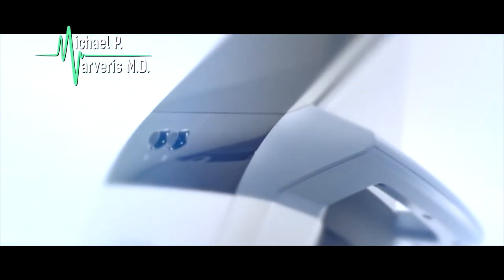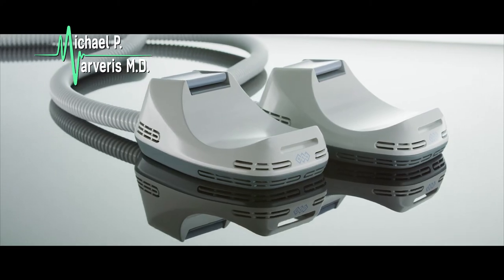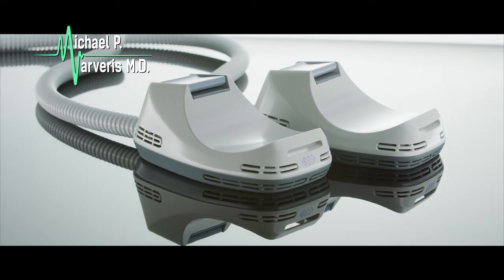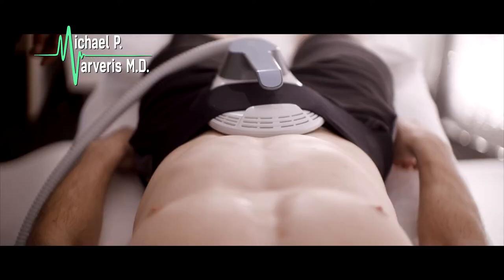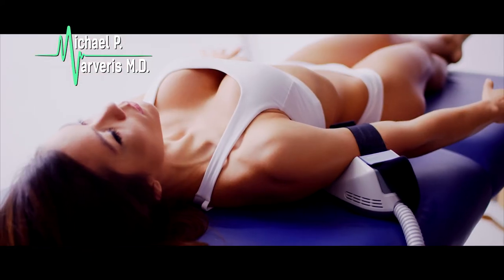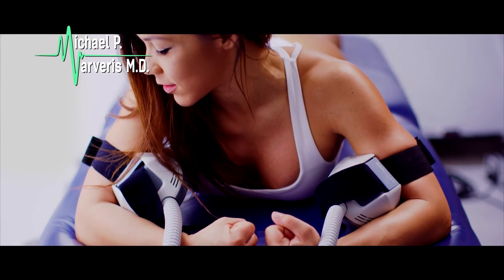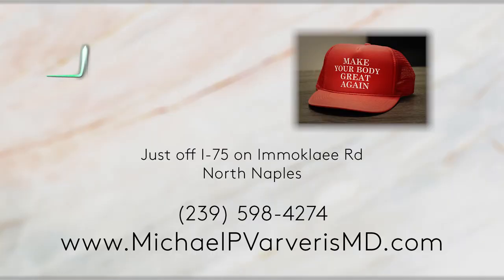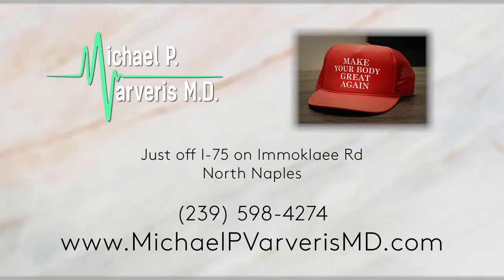Dr Varveris - EMScuplt Spot 3